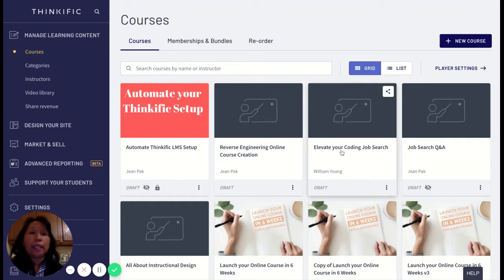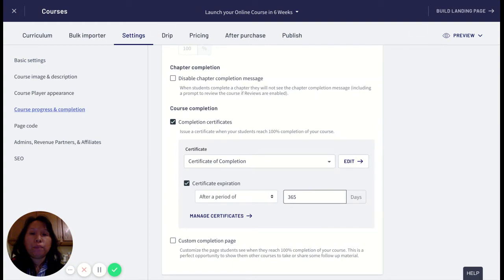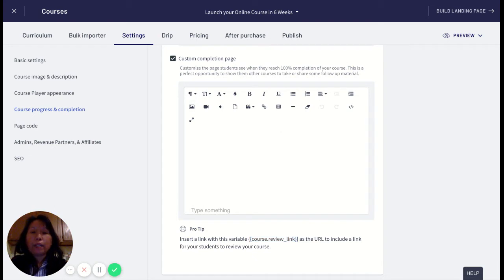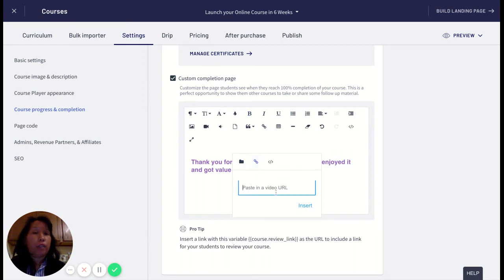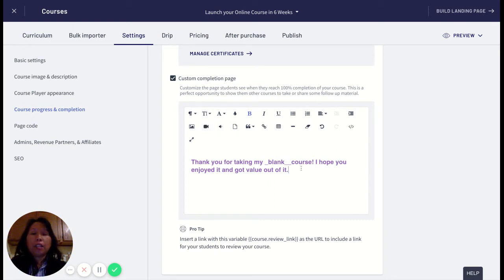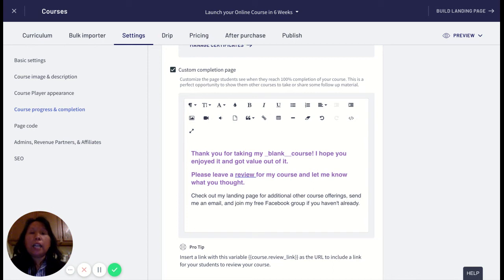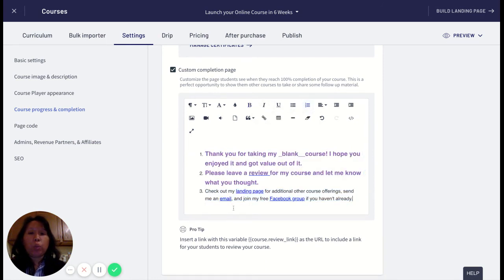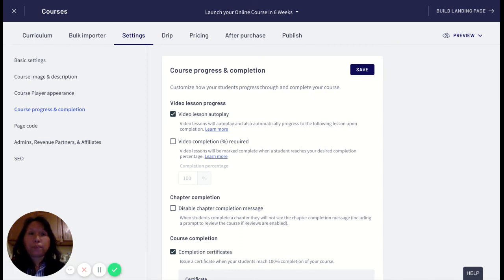How to Create Custom Course Completion Page in Thinkific?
This video will discuss the benefits of a custom course completion page to differentiate and personalize the experience for your customers. The video also highlights three ways to enhance the course completion page elements including the thank you message, encouraging people to leave a course review, and a call to action to send students to your landing page, facebook group and or send you an email.